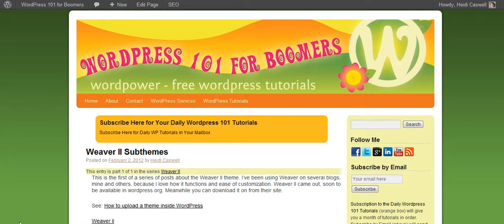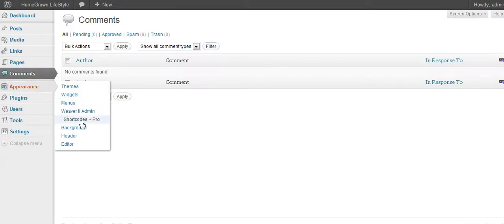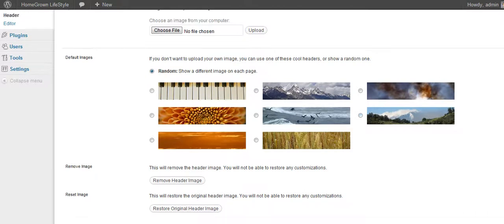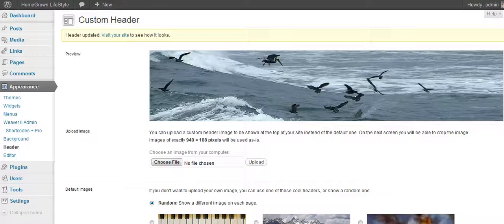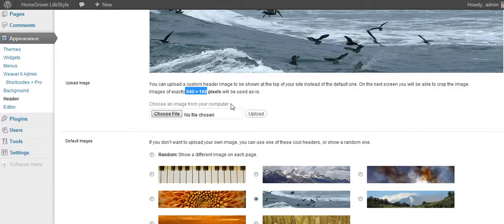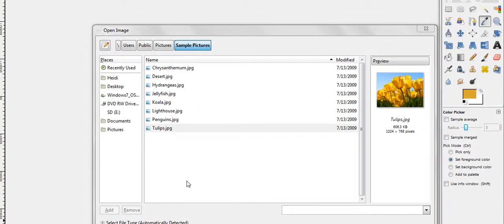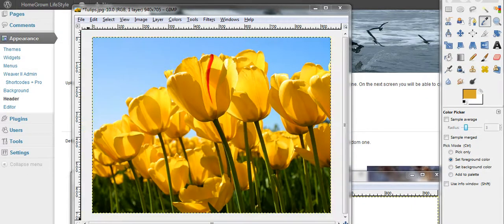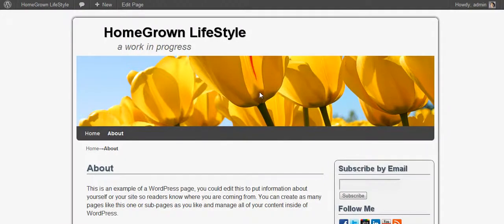Changing Headers in Weaver II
Changing Header images in Weaver II.  Many themes change headers this same way.